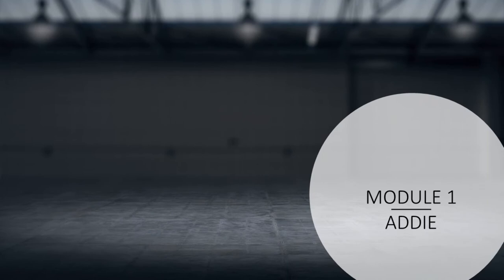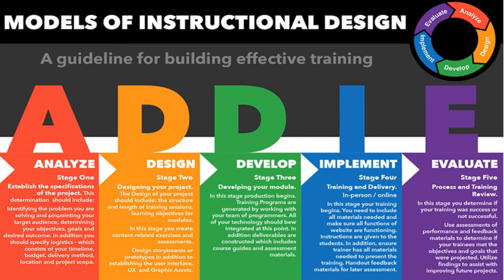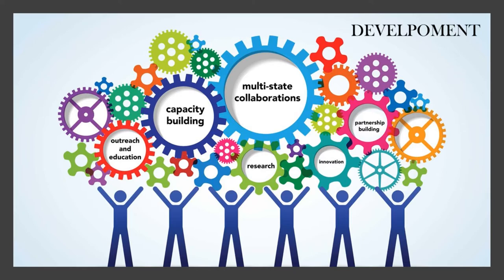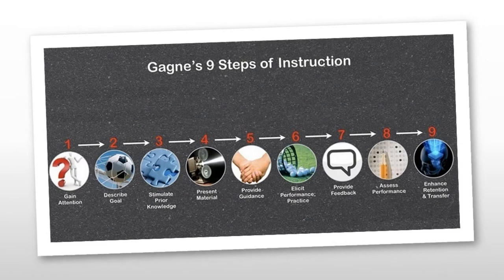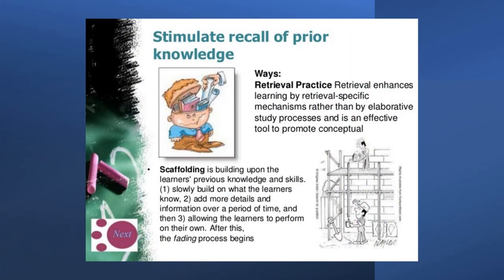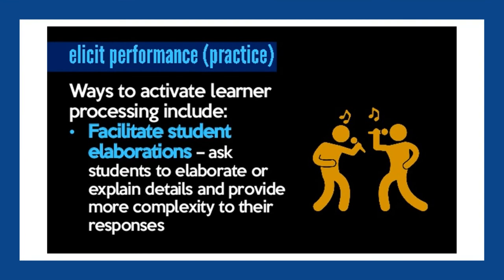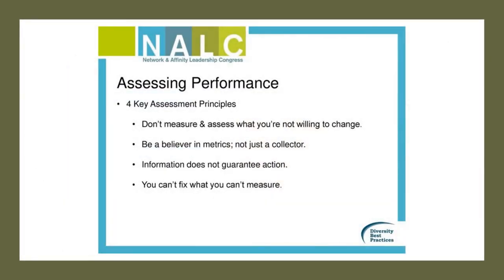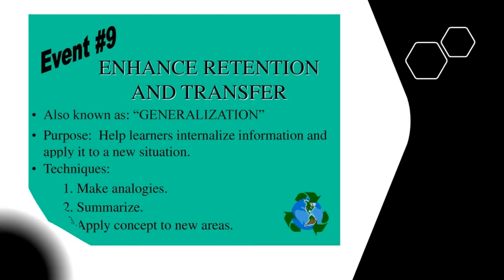Professional Development ADDIE & GAGNE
This video walks us through 2 different models of Instructional Design